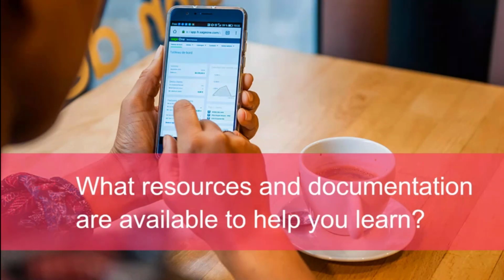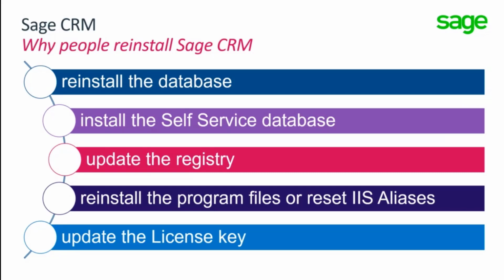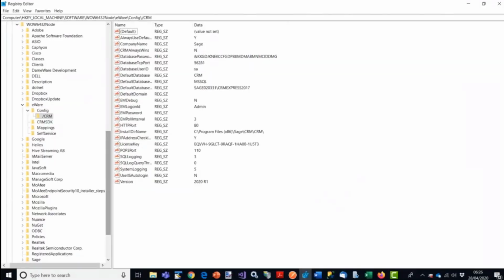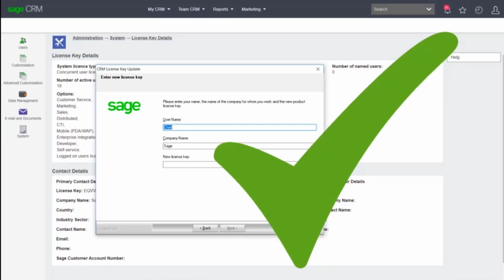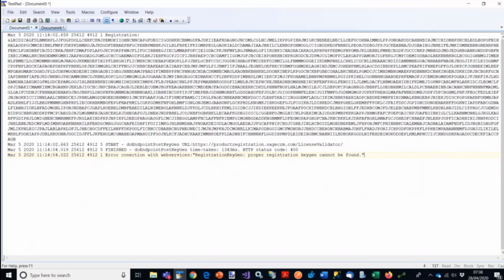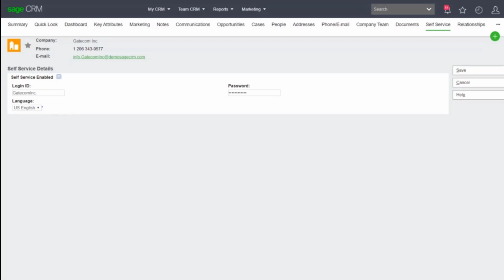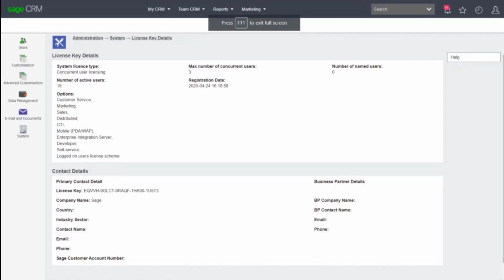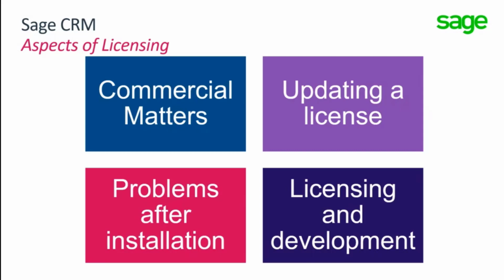Sage CRM: Support Training - Solving issues with CRM licences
This short lesson is designed to help system administrators and support colleagues working with Sage CRM who need to under stand the different aspects of licensing.  It will cover Commercial Matters, Updating a license, Problems after installation and Licensing and development.